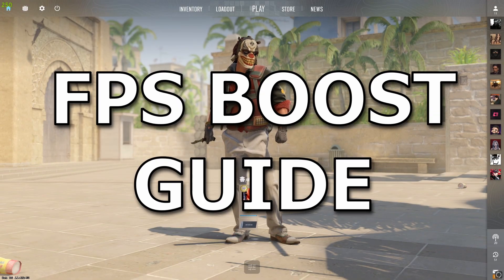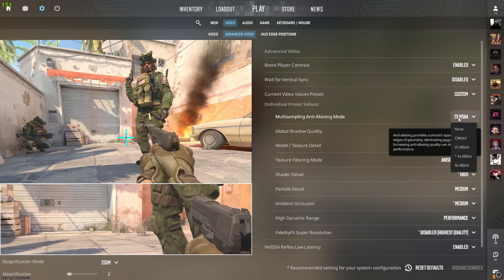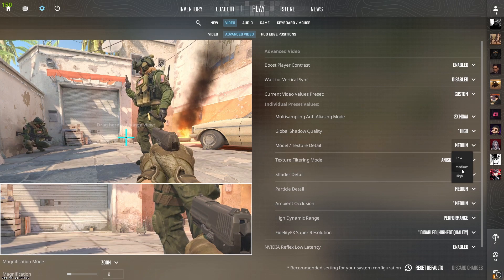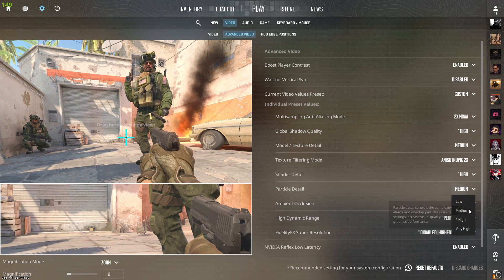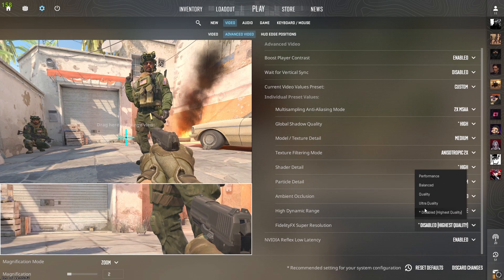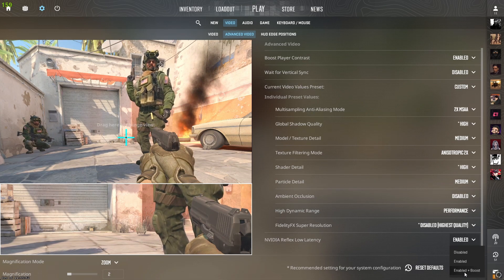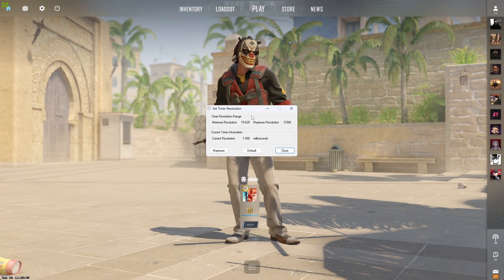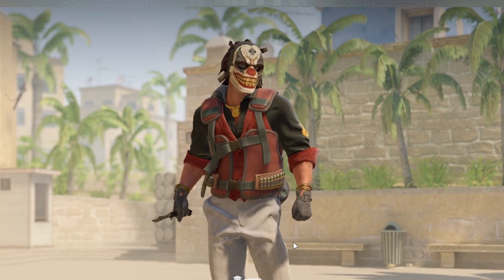GET HIGHER CS2 FPS IN 2 MINUTES! (2023)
THESE ARE THE BEST SETTINGS FOR HIGHER FPS IN CS2!

This video will help those who have FPS issues in CS2.

🔔TURN THE BELL ON🔔

Extra tags (Ignore):
windows, windows 11, valorant fps, fps boost, rl, csgo, counter strike, cs2, counter strike 2